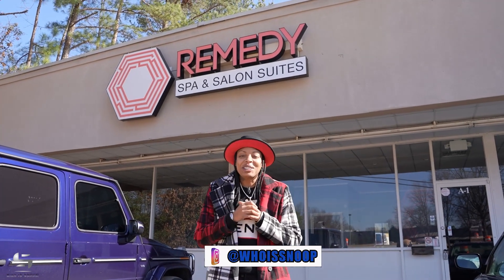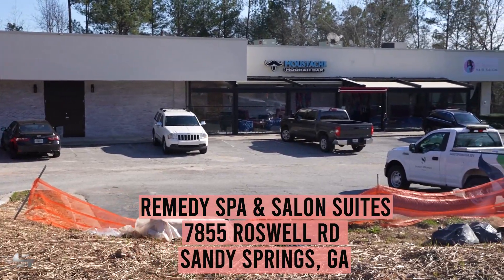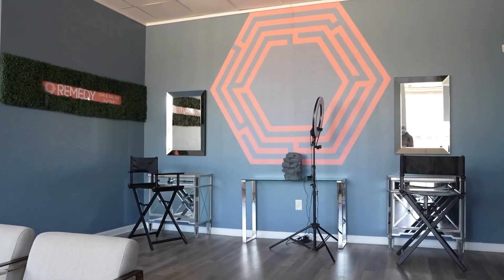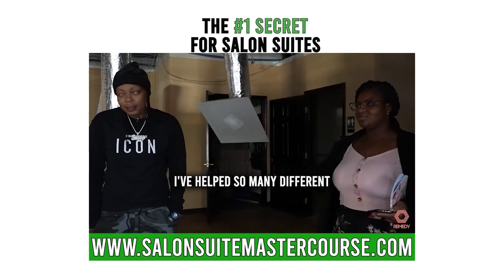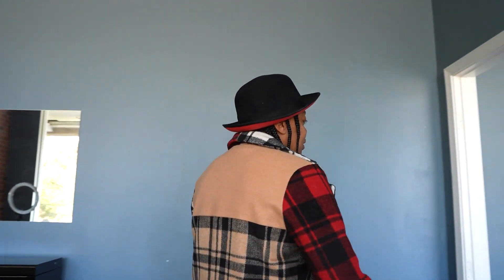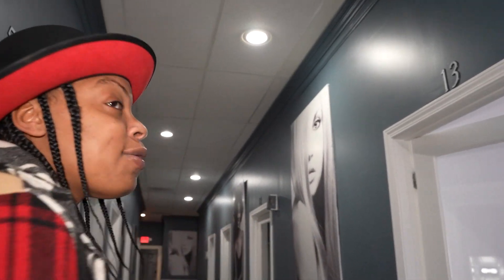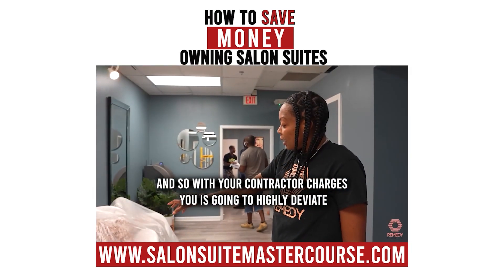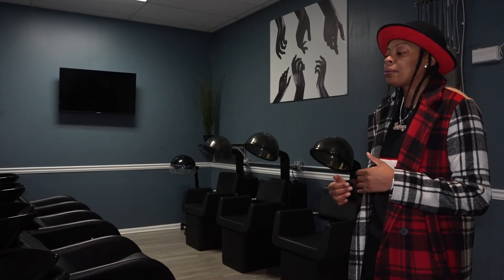Owning Salon Suites {Things You Should Know} - WhoIsSnoop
Salon Suite Master Course Available Now!

Franchising Opportunity!!

Snoop's Road To Millions: One on One Mentorship Program
Become a Successful Business Owner Today
Read about How I became The Serial Entrepreneur
Have any questions?